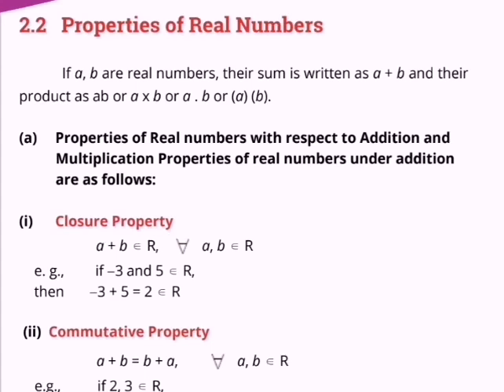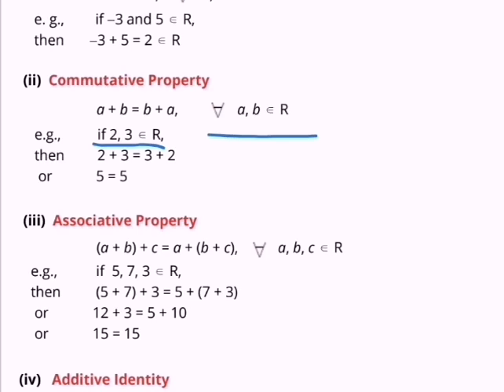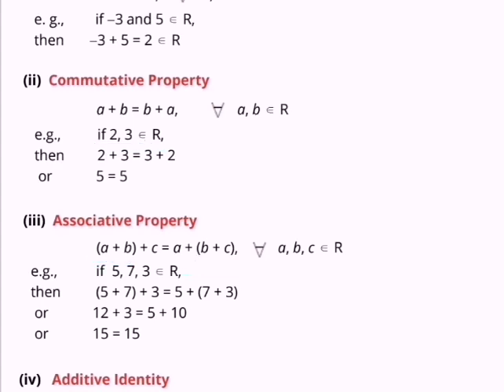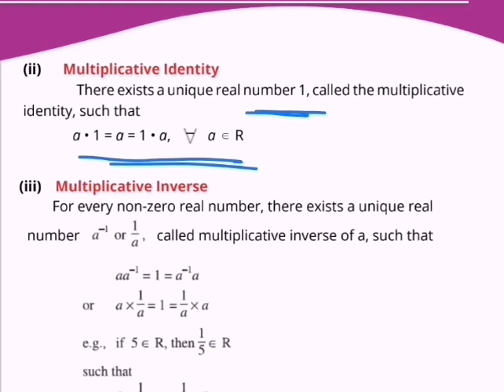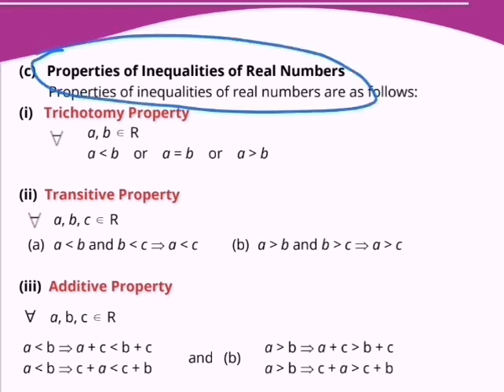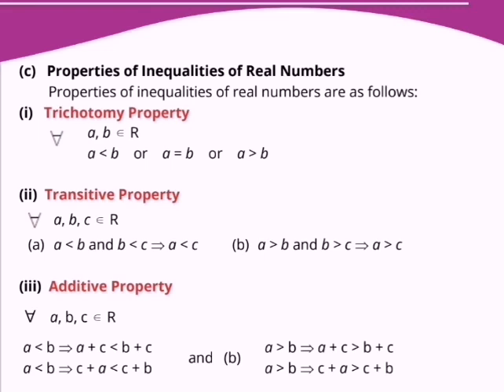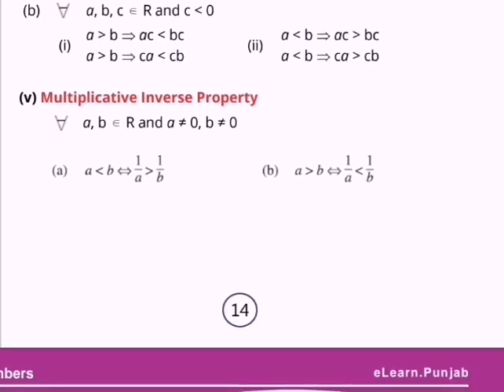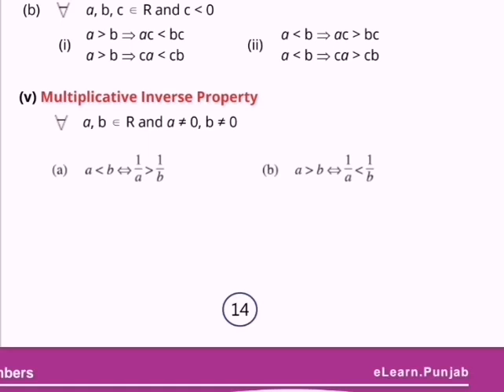PROPERTIES OF REAL NUMBERS |PROPERTIES OF EQUALITY AND INEQUALITY REAL NUMBERS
In this lecture of class 9th we have explained PROPERTIES OF REAL NUMBERS.
In mathematics, a real number is a number that can be expressed as a finite decimal or fraction. It is a member of the set of all real numbers, denoted by ℝ.

Key Properties
1. Ordered: Real numbers can be compared and ordered.
2. Dense: There is always another real number between any two real numbers.
3. Complete: The set of real numbers is complete, meaning that every non-empty subset has a least upper bound.

1. Rational numbers: Numbers that can be expressed as a finite fraction (e.g., 1/2, 3/4).
2. Irrational numbers: Numbers that cannot be expressed as a finite fraction (e.g., π, e).
3. Integers: Whole numbers, either positive, negative, or zero (e.g., -3, 0, 1).
4. Natural numbers: Positive integers (e.g., 1, 2, 3).

Real Number Line
The real number line is a visual representation of the real numbers, with each point on the line corresponding to a unique real number.